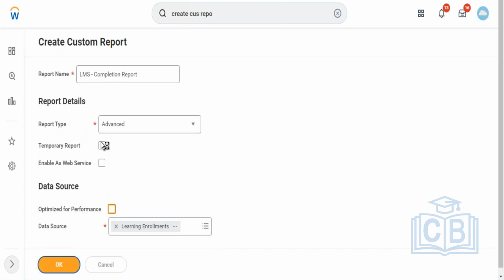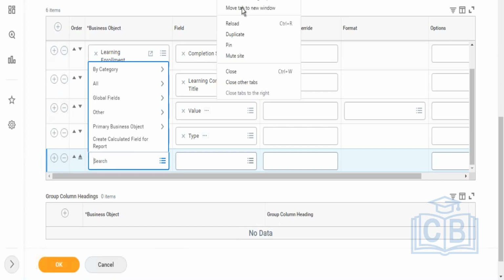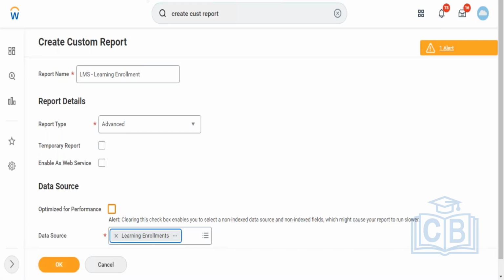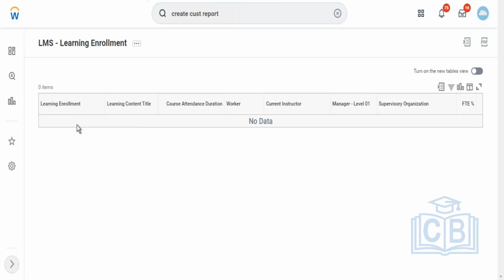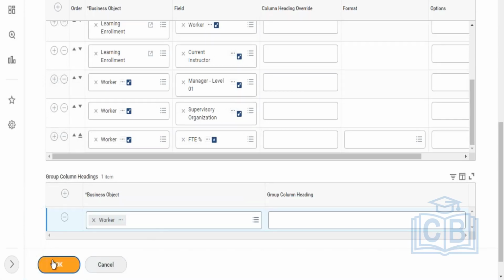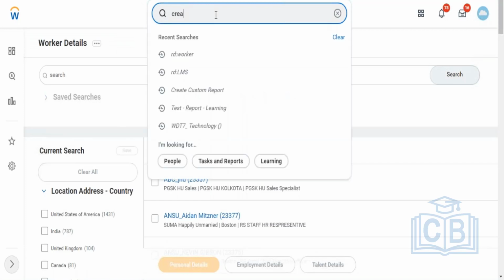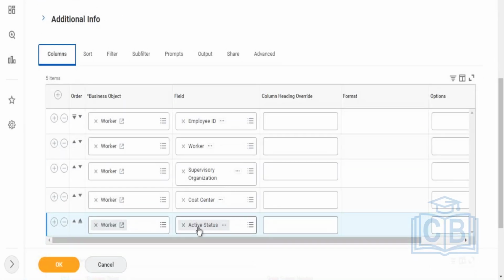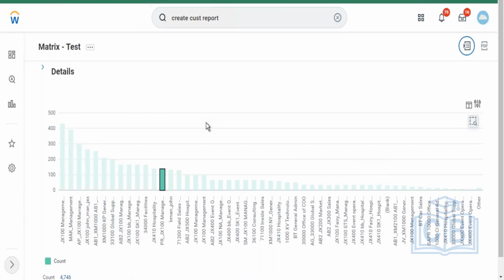Workday LMS Tutorial | Workday LMS Online Training | Workday LMS course | CyberBrainer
This introductory course and the freely searchable learning resources will teach you all you need to know about Workday LMS.

This page contains all new Workday LMS user training videos.

Time Stamps:
00:06         Create Custom Report,Edit Custom Report
17:15         Report Field,LMS Learning Enrollment,Row Grouping,Matrix-Test